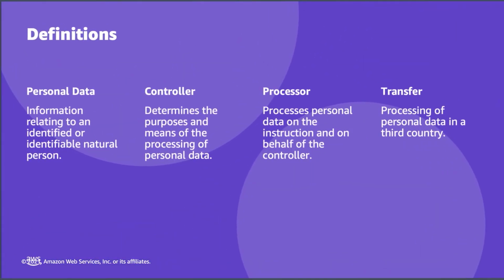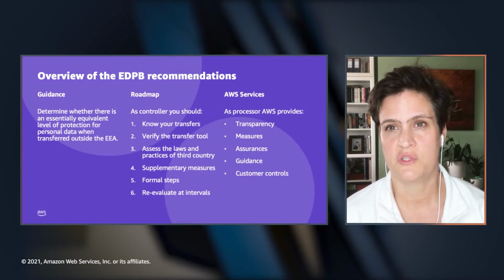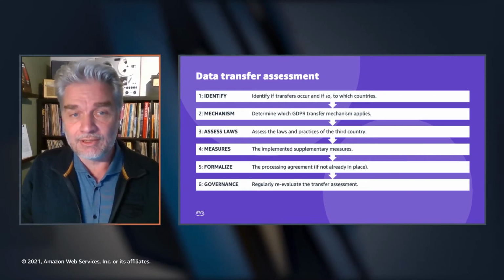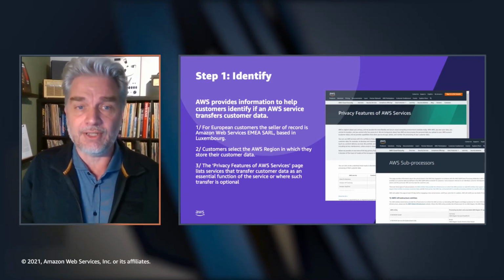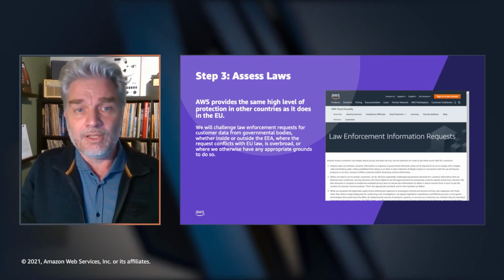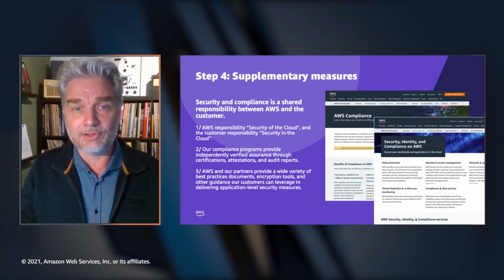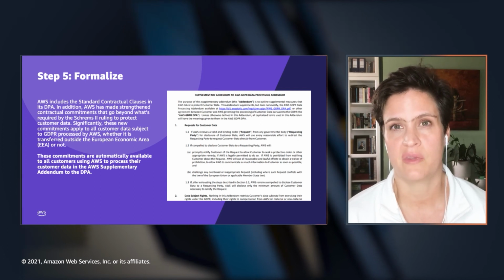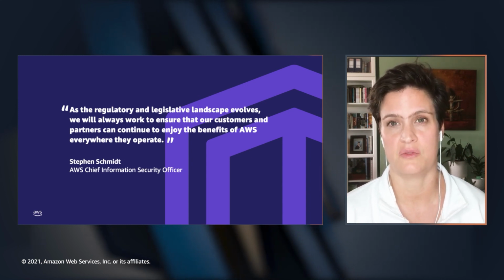Navigating Compliance with EU Data Transfer Requirements | AWS Public Sector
This presentation provides information about services and resources that Amazon Web Services (AWS) offers customers to help them conduct data transfer assessments in light of the “Schrems II” ruling about transfers of personal data subject to the General Data Protection Regulation, and subsequent recommendations from the European Data Protection Board.